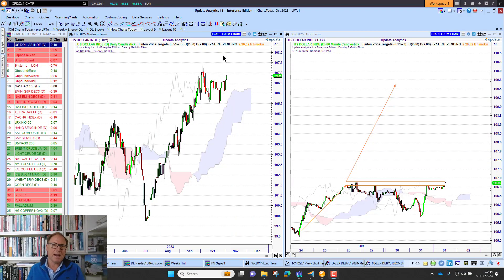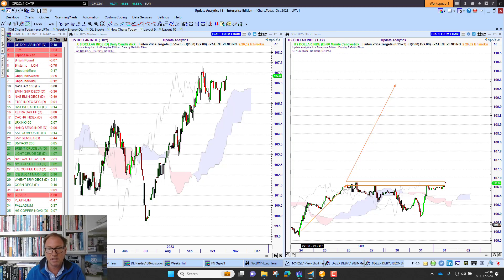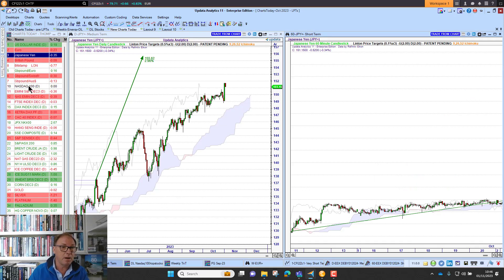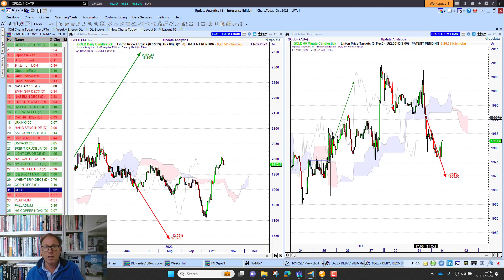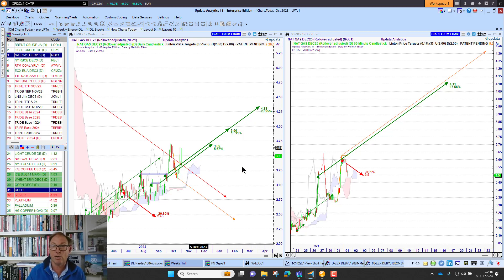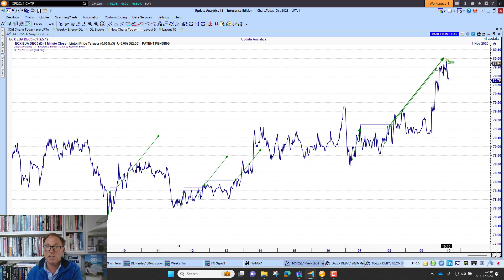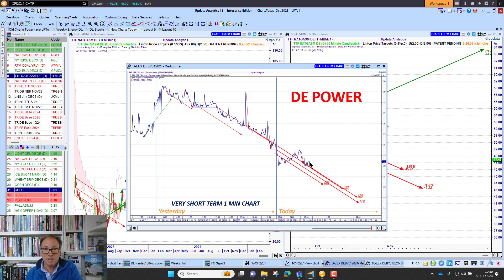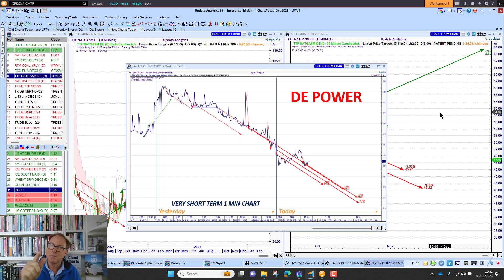Charts Today – 1 Nov 2023 – How the Price Targets work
➡ Watch for new short term upside target on dollar activating
➡ Which means a new downside one on the Euro
➡ Dollar Yen some divergence from ¥155 target

➡ Nasdaq short term upside targets, but medium-term downside ones
➡ US stocks set to open lower, watch the targets

➡ Gold struggling to regain $2,000, pushing to short term downside target

➡ Brent Crude short term downside target met
➡ US NatGas some big upside price targets

➡ Carbon Emissions new targets this morning are quickly met
➡ Dutch gas TTF medium term upside targets dominate
➡ German Power – yesterday’s targets passed, further to go on today’s